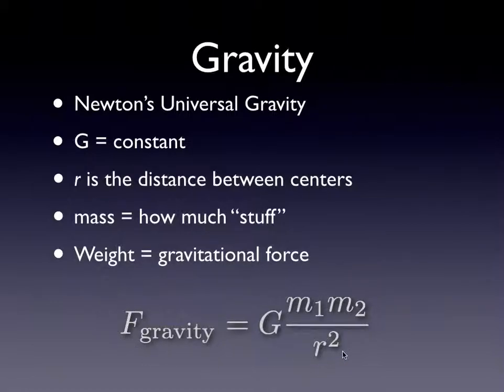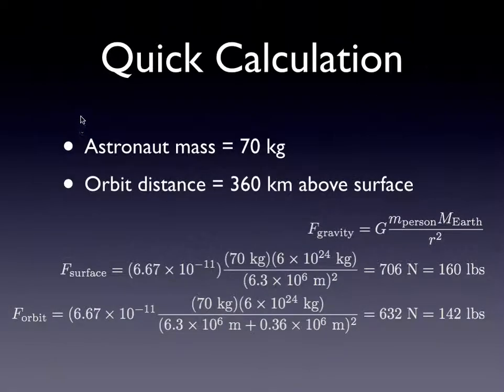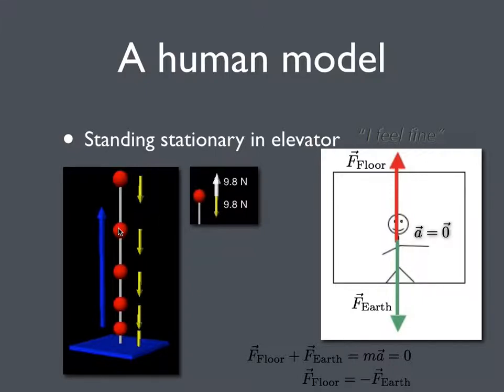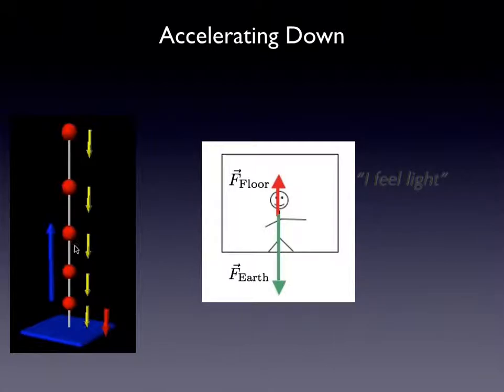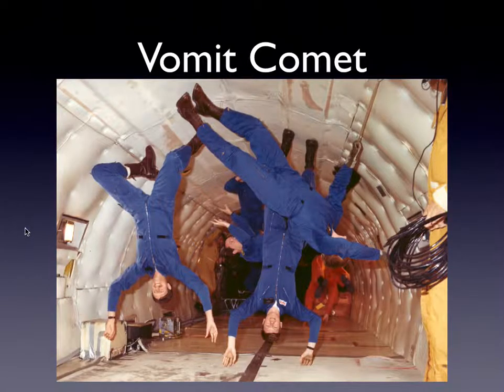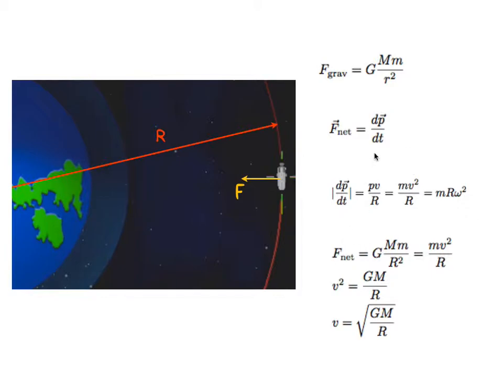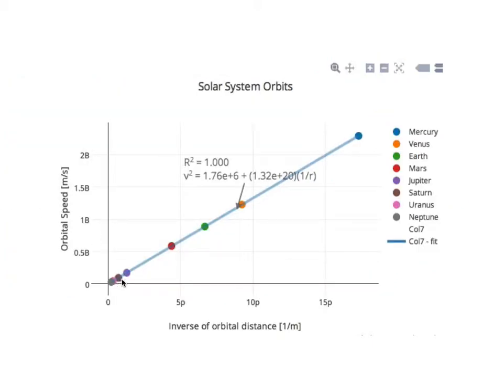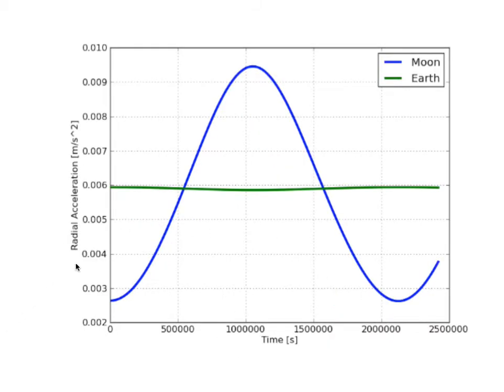Weightlessness and Orbits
Why are astronauts weightless in space (hint: they aren't).  How does an object orbit in space?